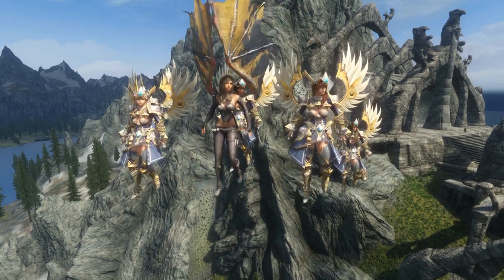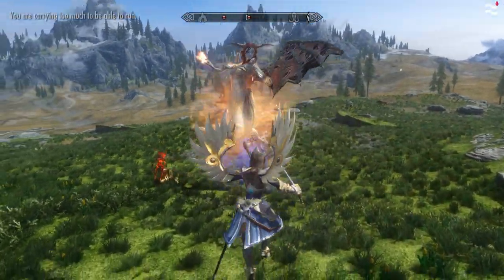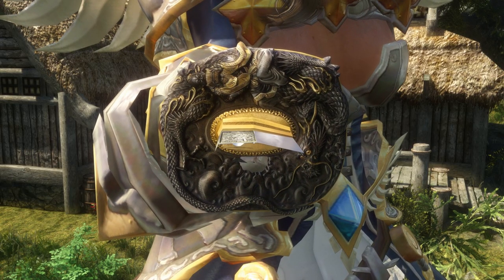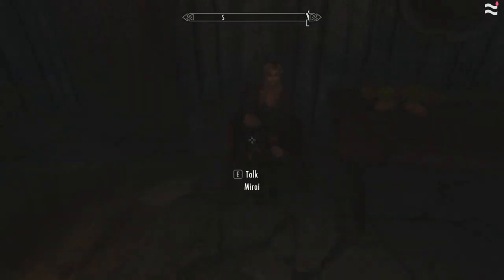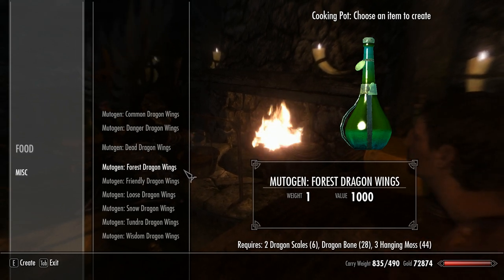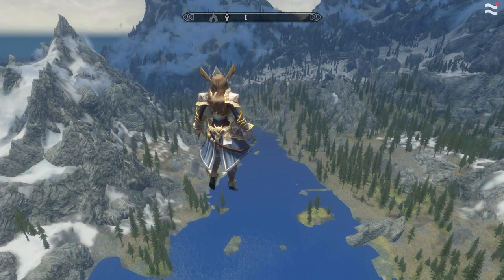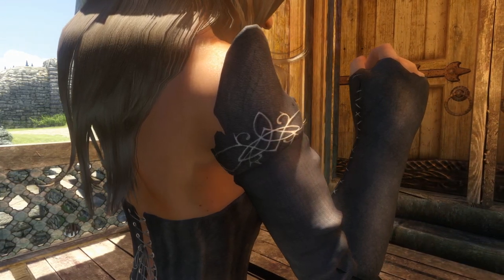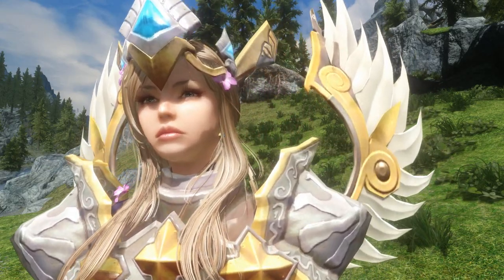Skyrim Mod Review 03 - Vati's Angels, Ninjas and Nipple Slip - Series: Boobs and Lubes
Another day in Skyrim. Every armor is a Gucci. Every weapon is a nuke. Every follower a Victoria Secret model. It really helps a lot. Stay sexy my friends.

Skyrim Mods 03 - Vati's Angels, Ninjas and Nipple Slip - Series: Boobs and Lubes

Mods Used:
Valkyrja Armor by jackGa

Bishu Osafune ju Morikage Katana and Tachi by CHINA

Fudou Myouou Katana and Tachi by China-YYK Moral cat

Mirai - the Girl with the Dragon Heart by kaleidx

Midnight Breed Armor - CBBE UNP 7B - Modular by Stealthic